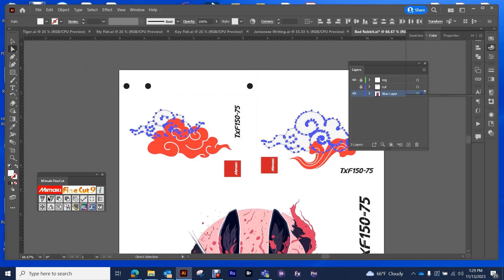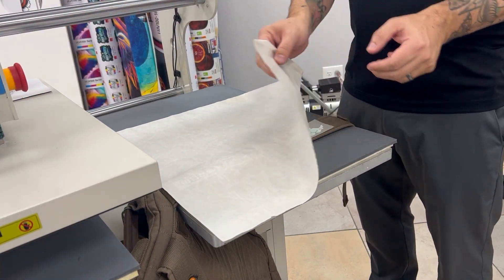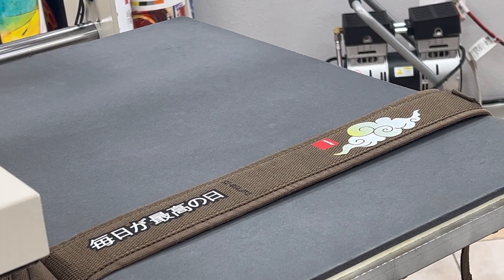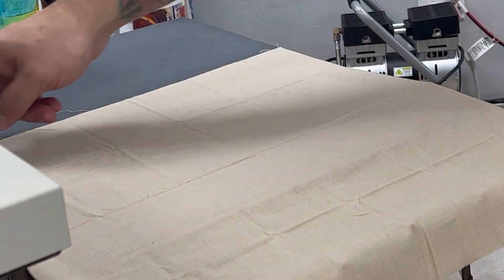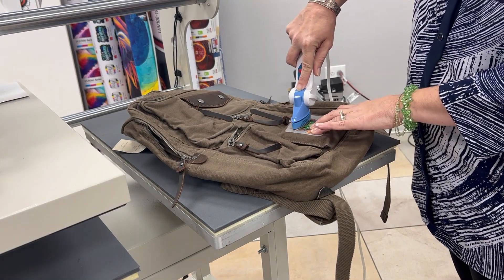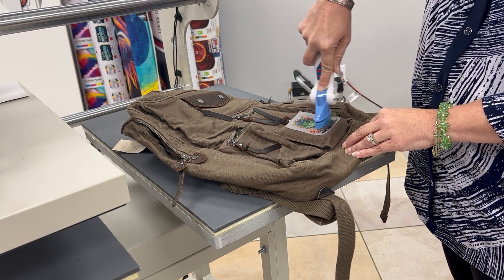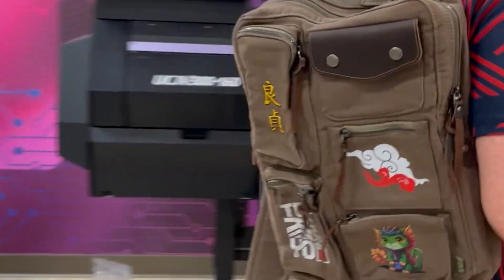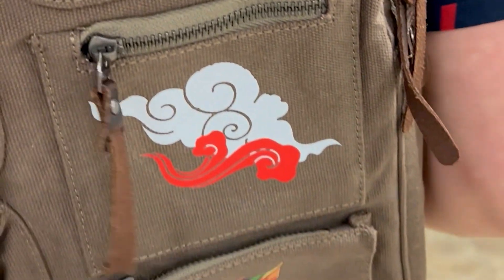How To Apply DTF to small areas using our Mimaki TXF150-75 DTF Printer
Mimaki TXF150-75 DTF Direct To Film Printer - Showing you a cool way to put DTF Transfers on small areas that you might not be able to get under your heat press. Micheal's sells a small seam iron from Dritz that is a great help with this application.